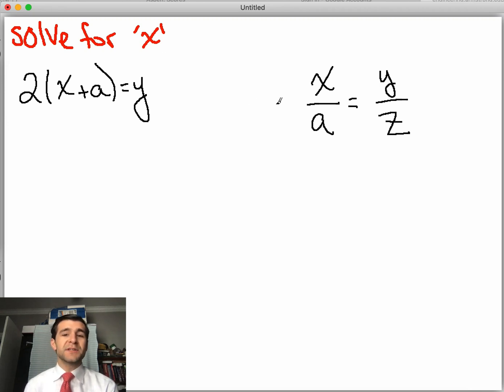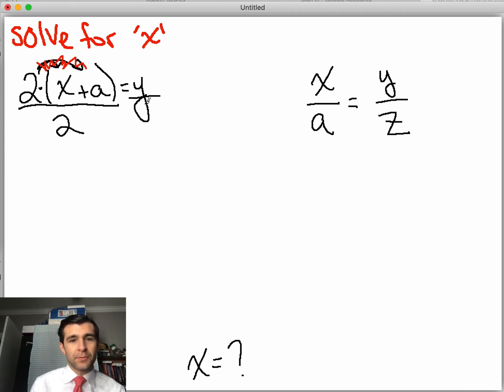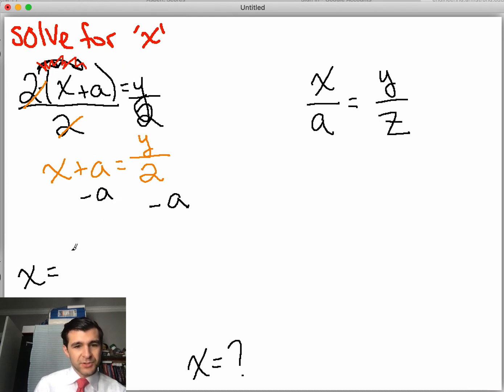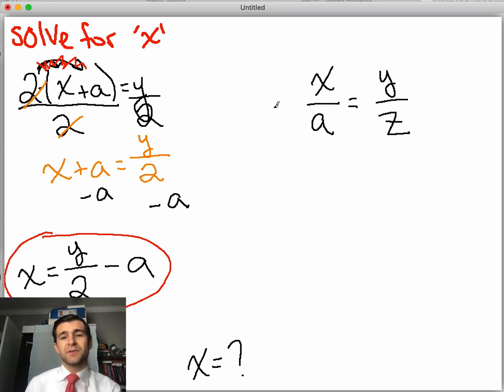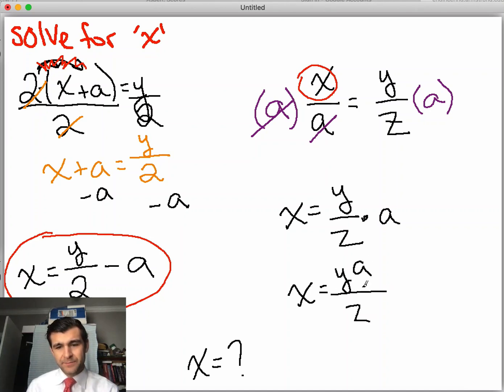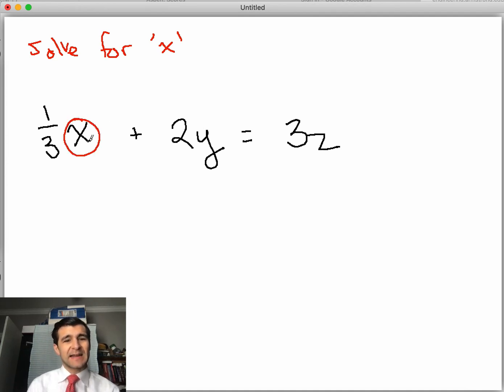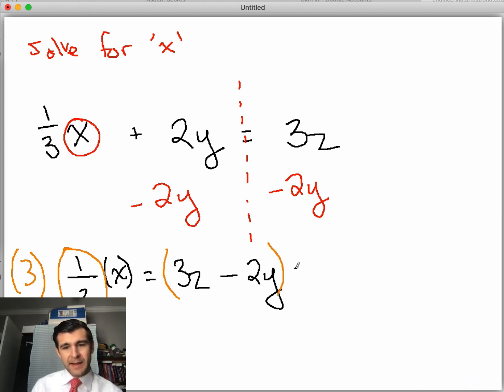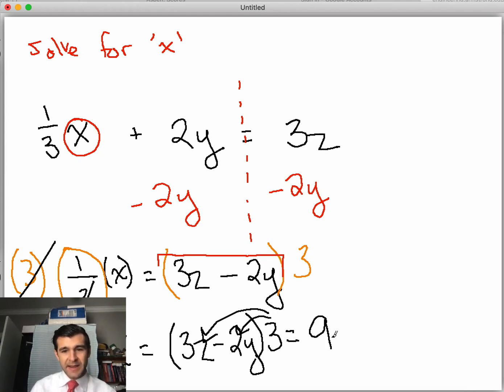Rearranging Equations (Medium)